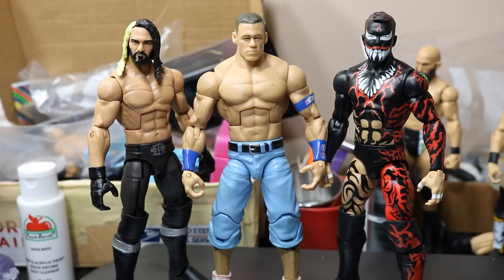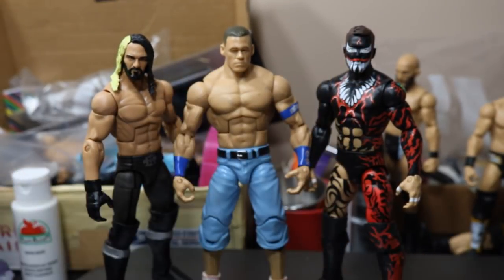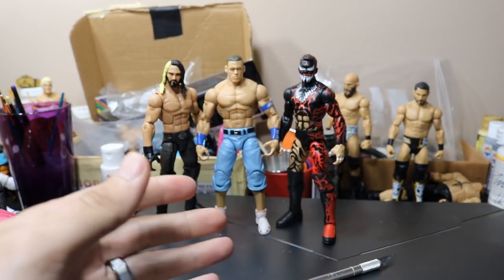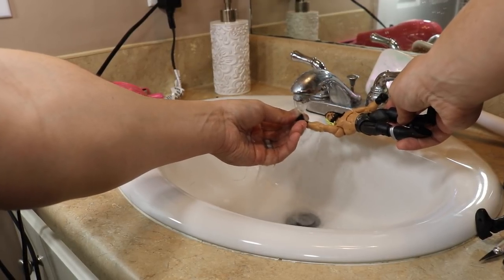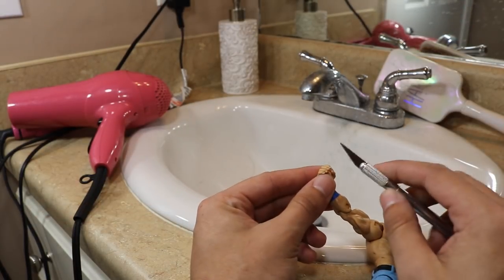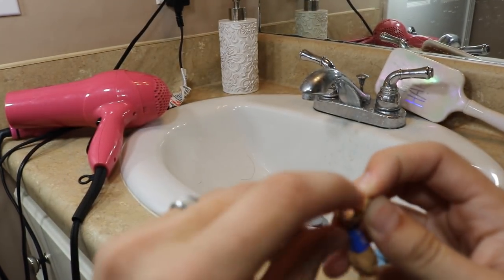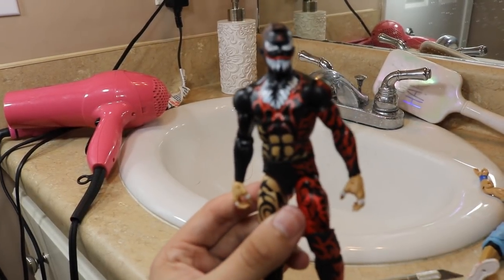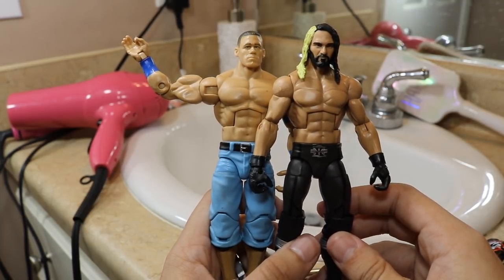WWE FIG HACK! HOW TO MAKE CUSTOM HANDS FOR YOUR FIGURES!